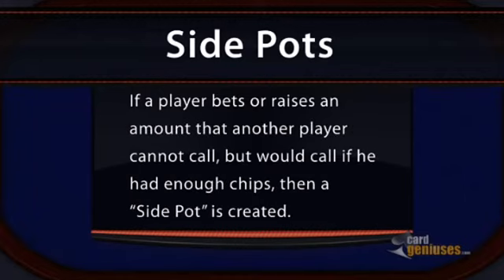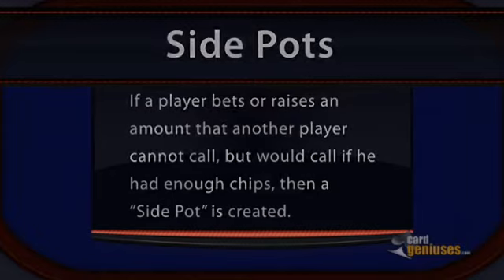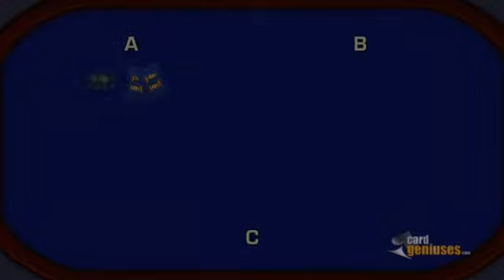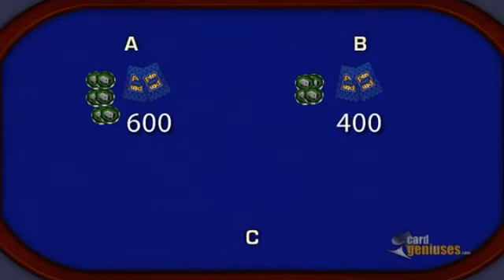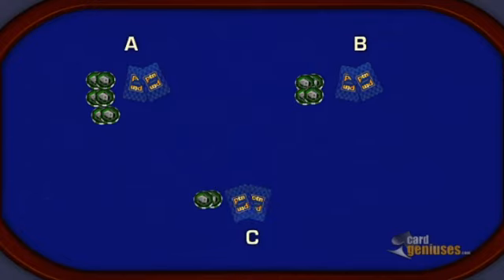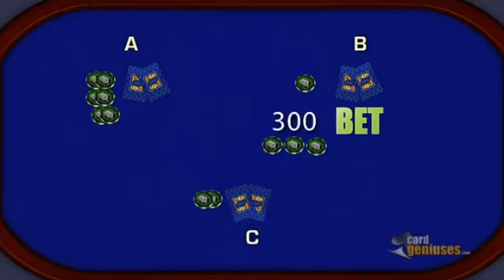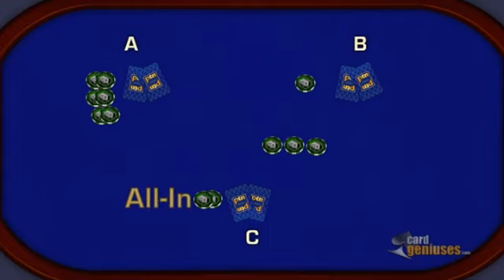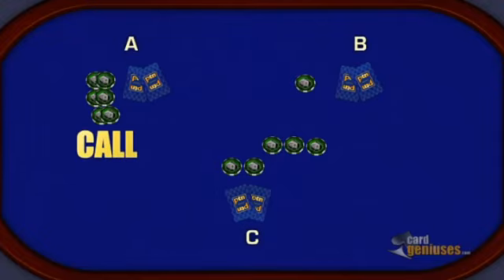Side Pots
An easy to understand explanation of Side Pots. How they work and which players are eligible to win which pot are discussed.